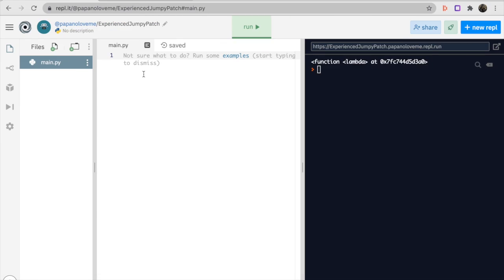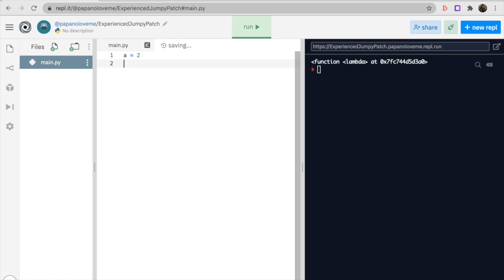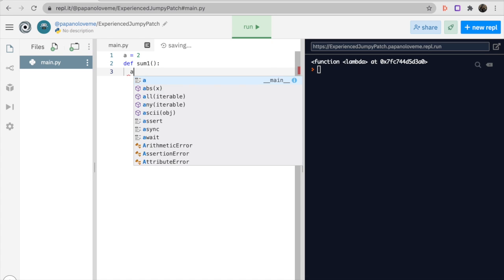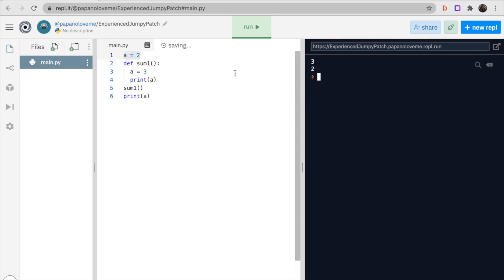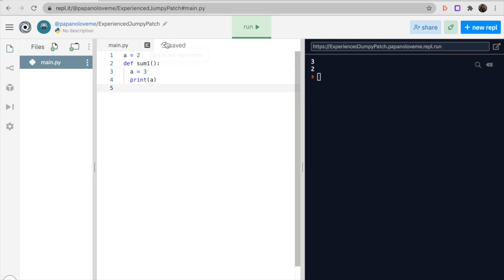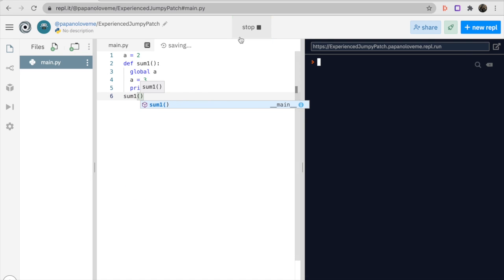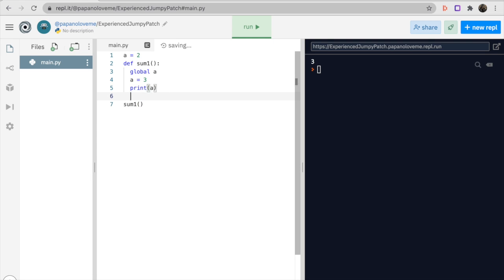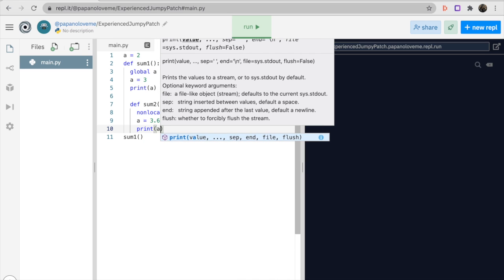Global, local and nonlocal scope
This will help us learn about scopes!
Here is the Link!